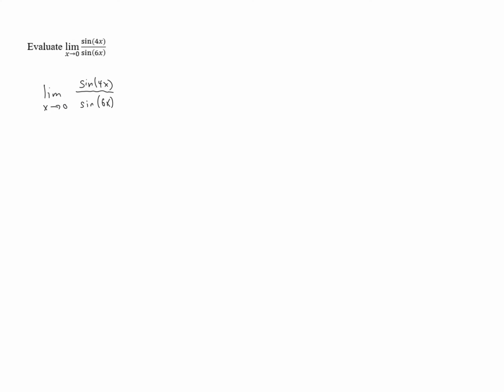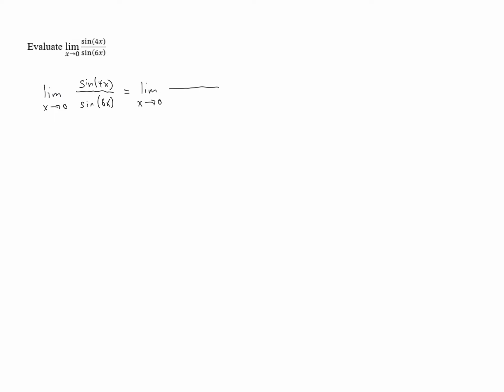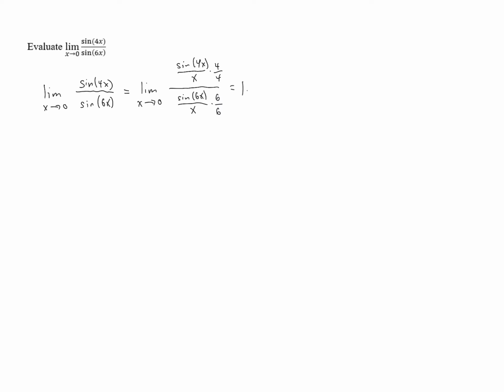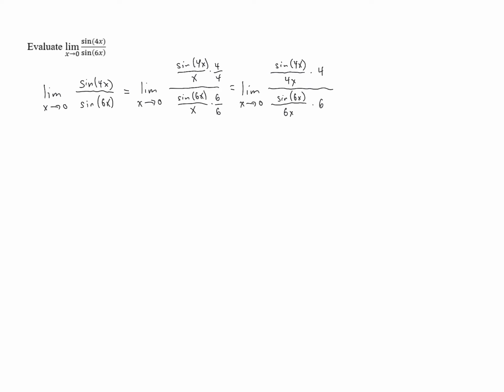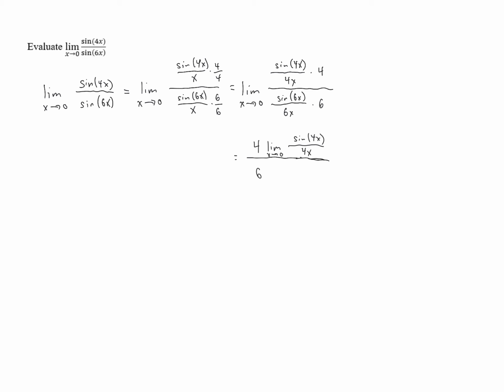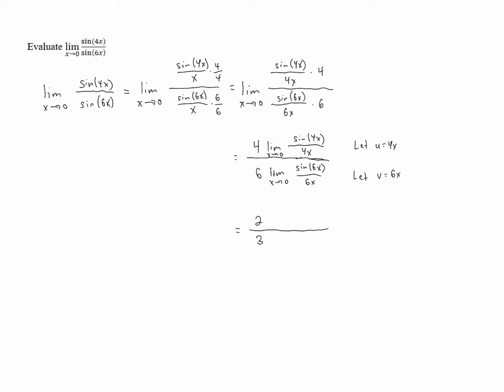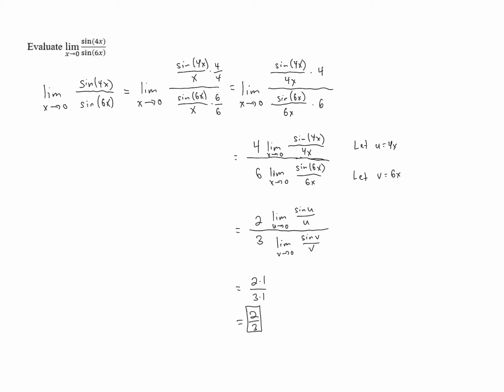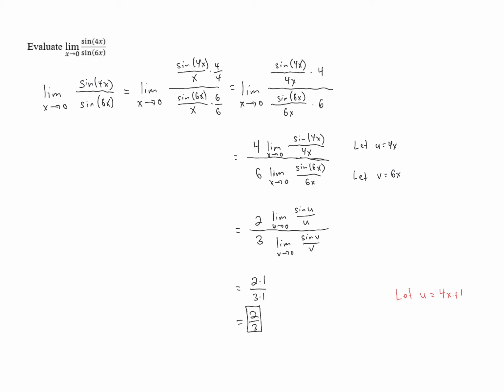A Special Trigonometric Limit - Problem 2